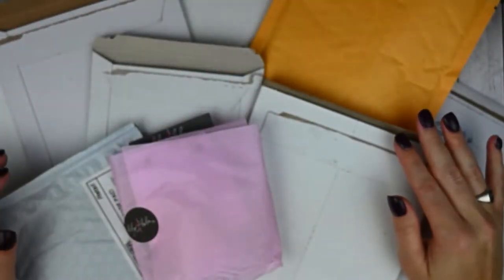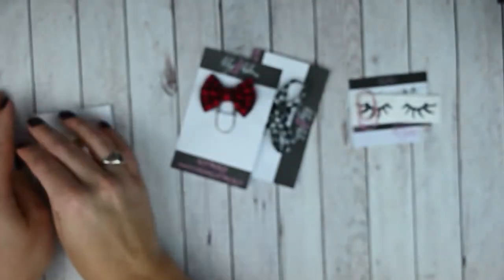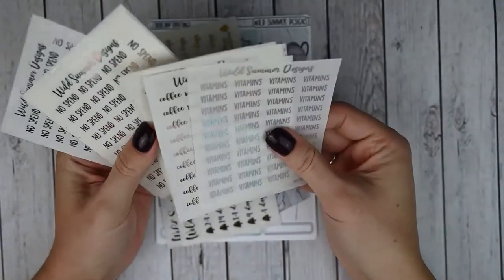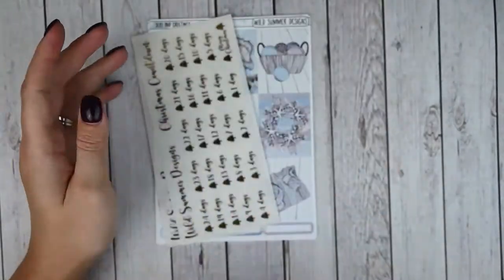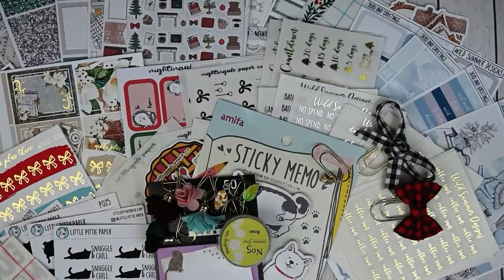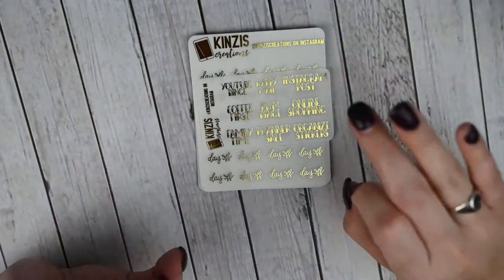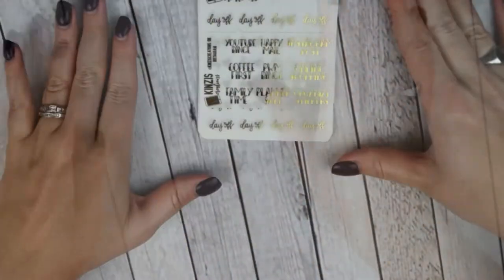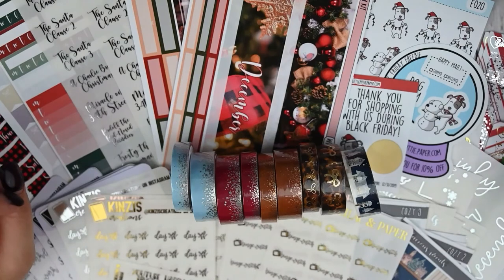November Haul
Planner video, planner sticker and accessories haul.

Featuring:
Lily & Lola Co